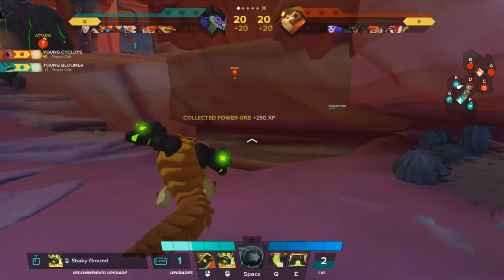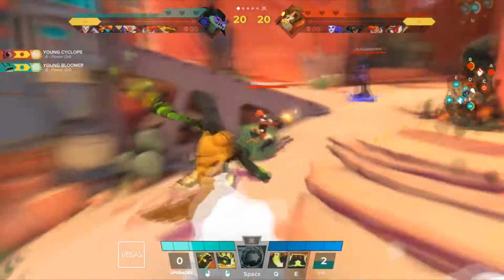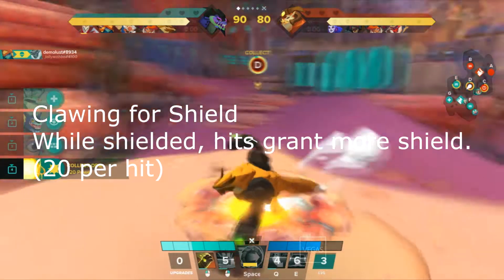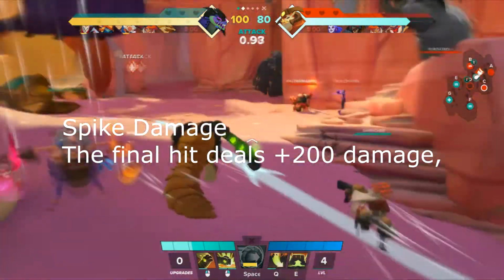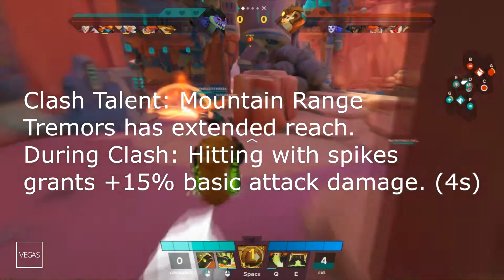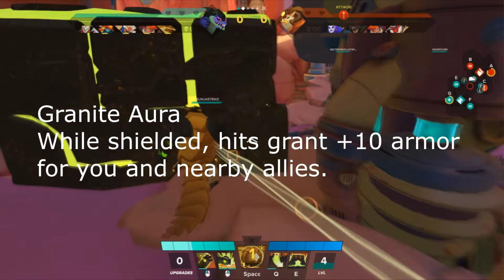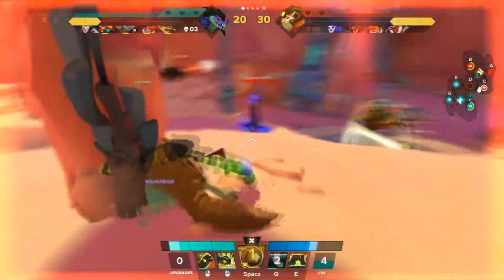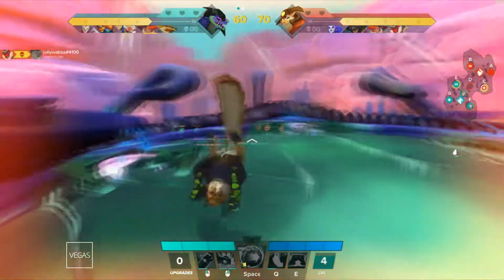Gigantic: Rutger Build Guide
Rutger is kind of a wot in tarnation kinda guy.

Mistforge has hundreds of guides for each hero in Gigantic check out their
And I'm currently working on getting all my guides uploaded to Mistforge so you super nerds can see my dumb dumb thought process behind my choices for upgrades.